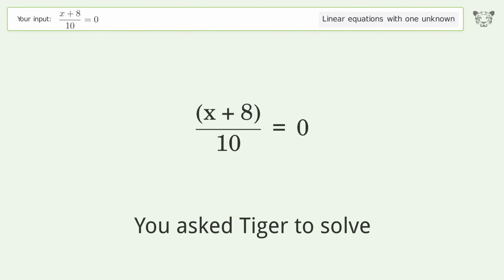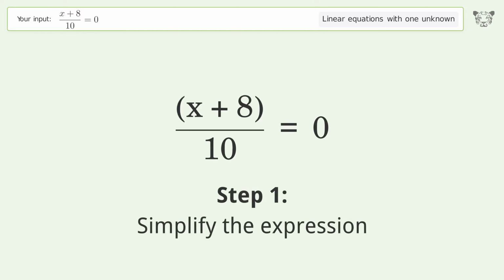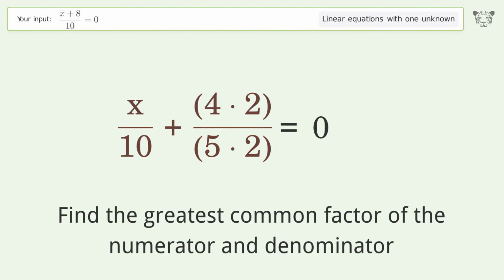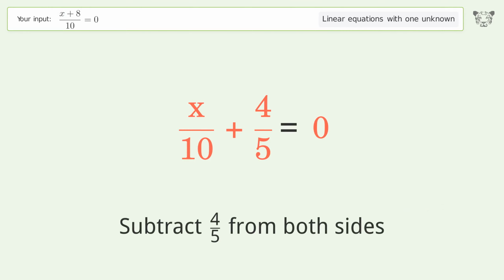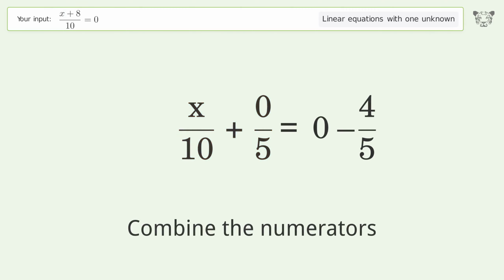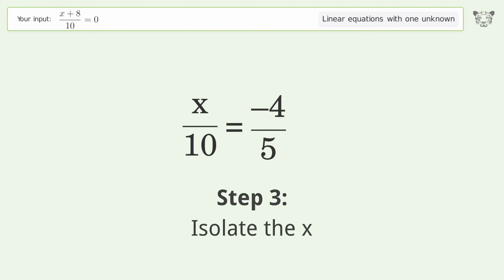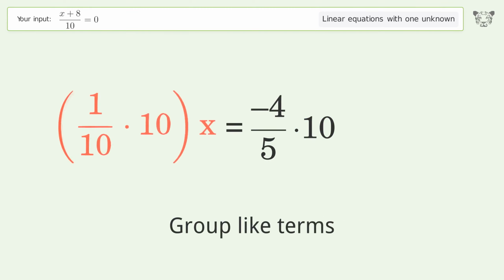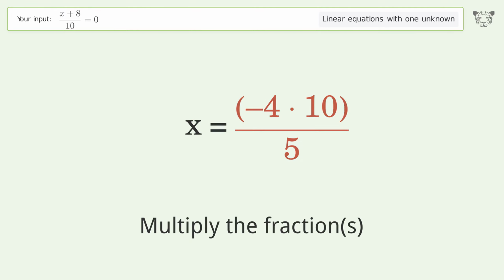Linear equation with one unknown: Solve (x+8)/10=0 step-by-step solution